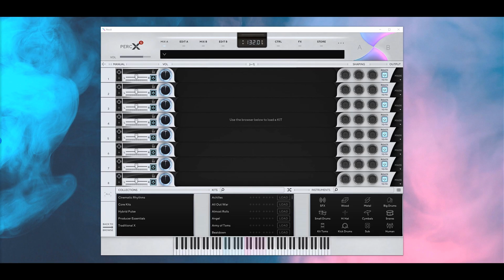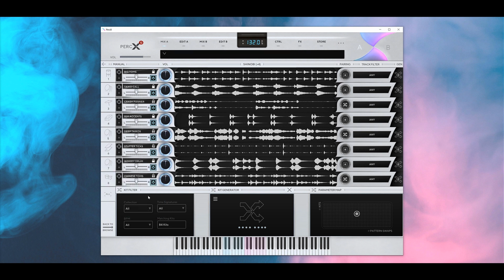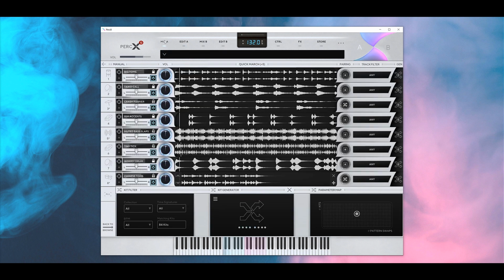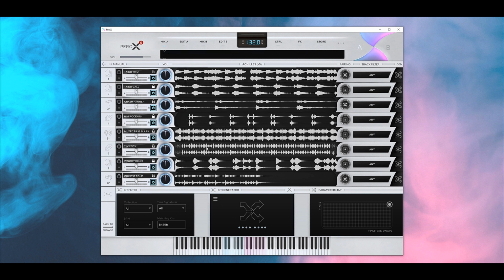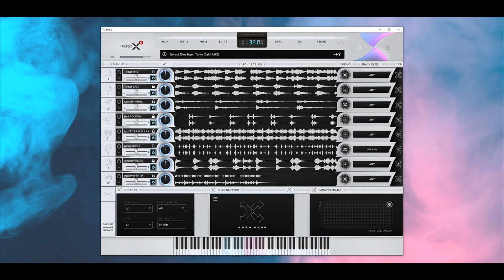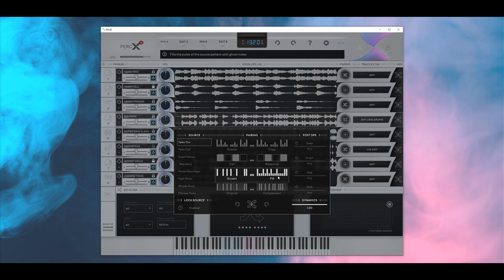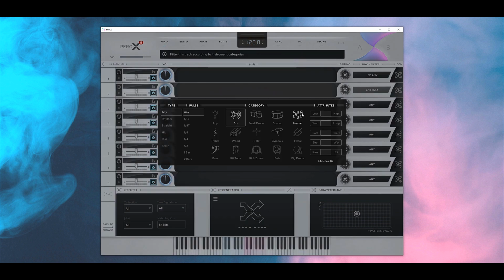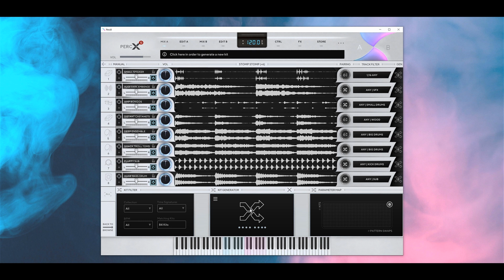PercX - NEW Feature - Kit Generator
We are excited to announce a major update - PercX 1.1.0 - including an entirely new system; the "Kit Generator". Free for all existing users of PercX!